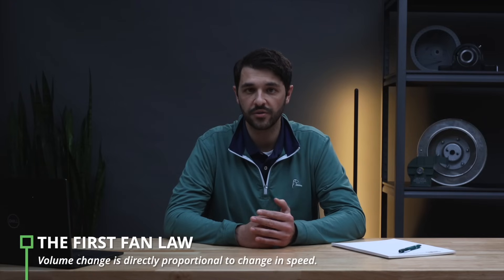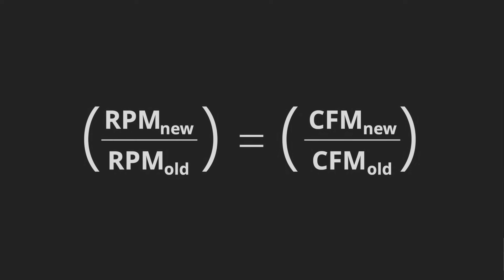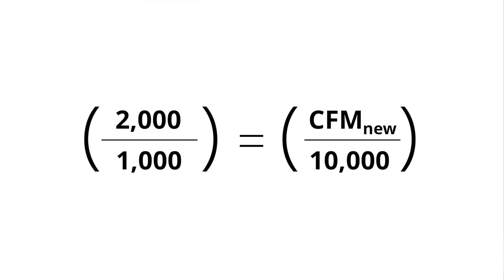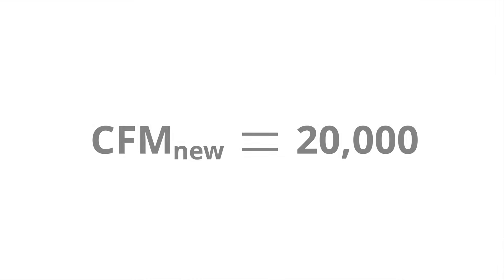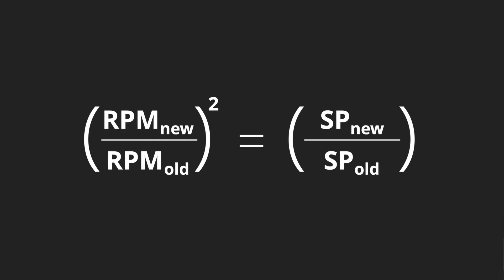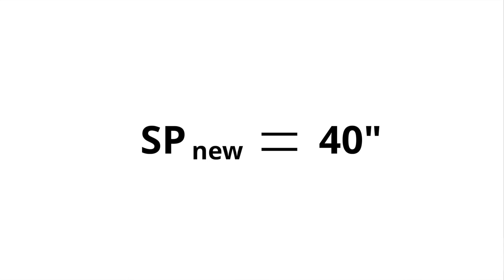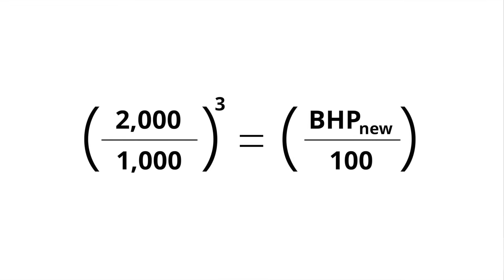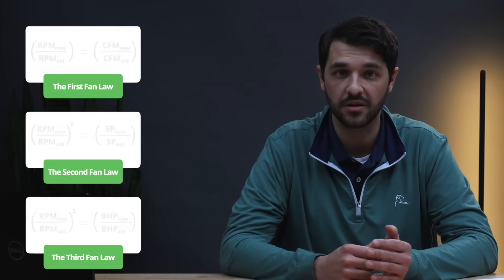Three Key Fan Laws Explained: Airflow vs. Static Pressure vs. Horsepower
This is the first video in our new mini series to help you better understand fan fundamentals.

James Mathis, National Sales Manager, reviews the first three fan laws which describe how airflow, static pressure, and horsepower consumption are impacted by a change in fan operating speed.

0:00 Intro
0:20 Fan Laws Explanation
0:31 System Explanation
0:49 Key Terms
1:54 The First Fan Law
3:03 The Second Fan Law
3:46 The Third Fan Law
4:21 Summary
4:43 Outro